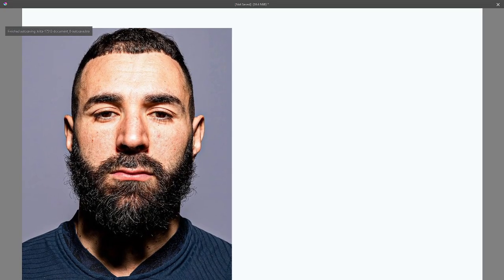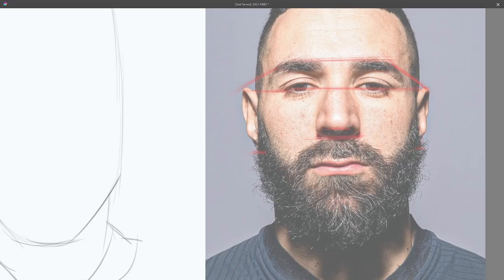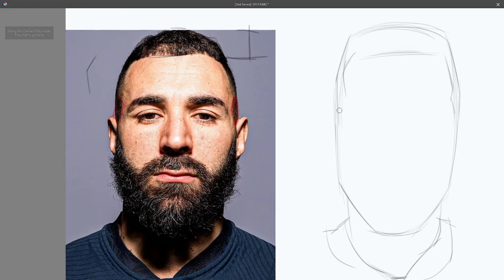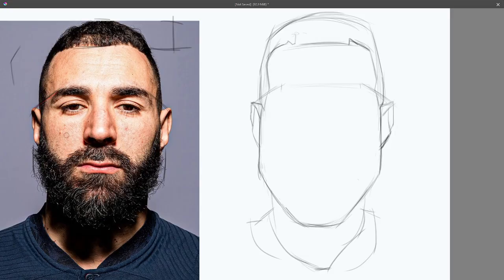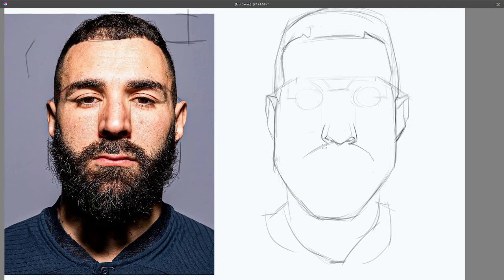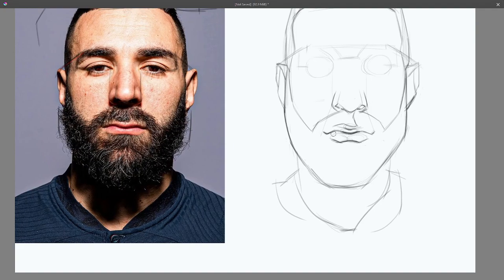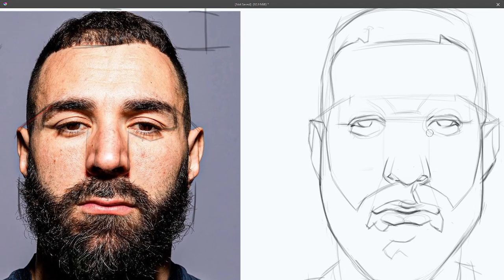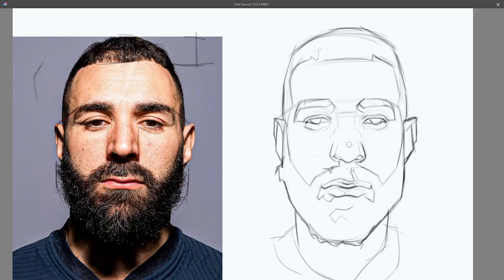HOW TO DRAW A HEAD FROM THE FRONT VIEW(STEP BY STEP GUIDE)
In this video I share my thoughts on how I go about sketching the head from the front view, I share tips and tricks that will help you know why you are doing what you are doing